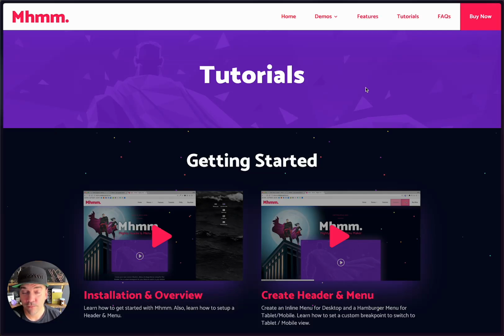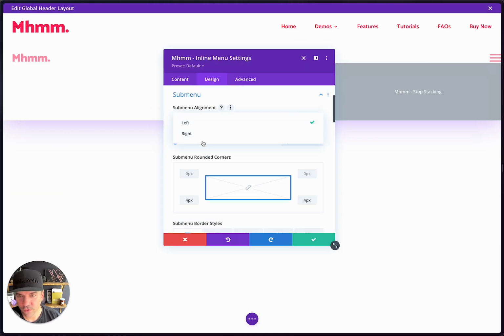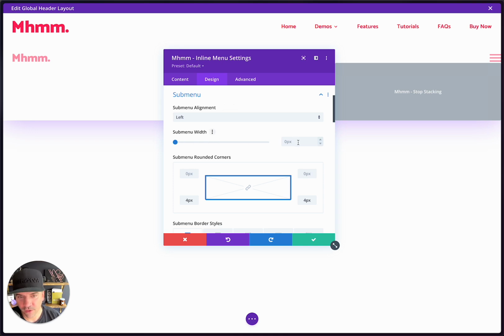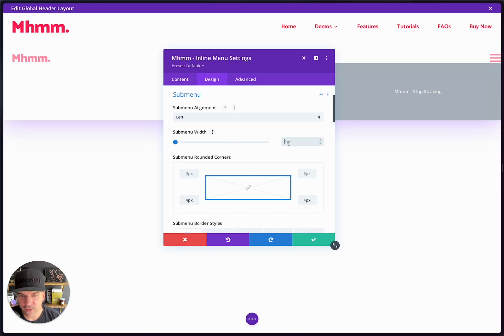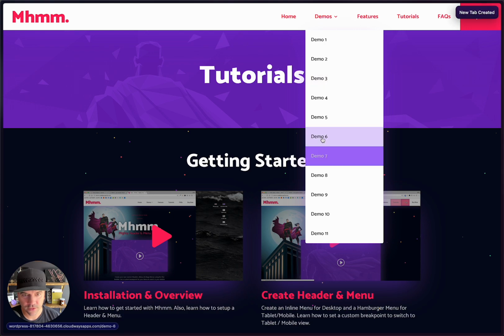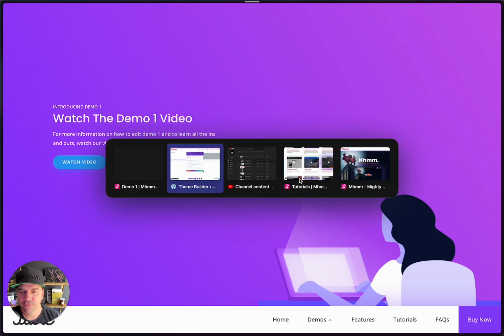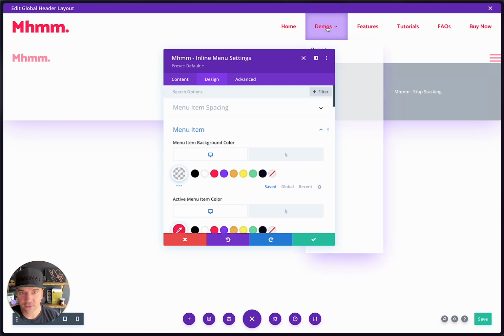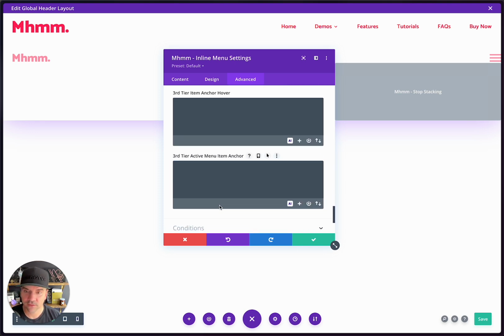Mhmm - Submenu Options